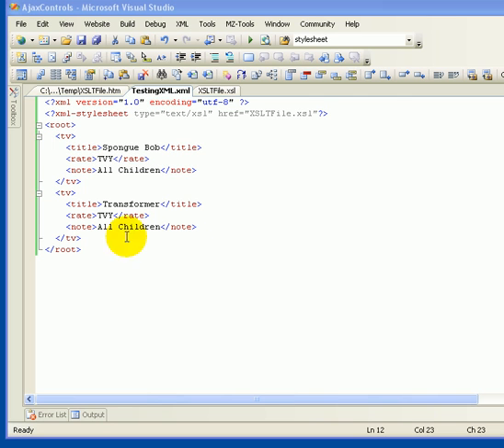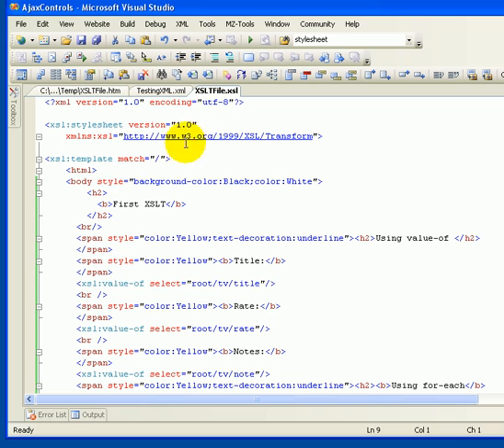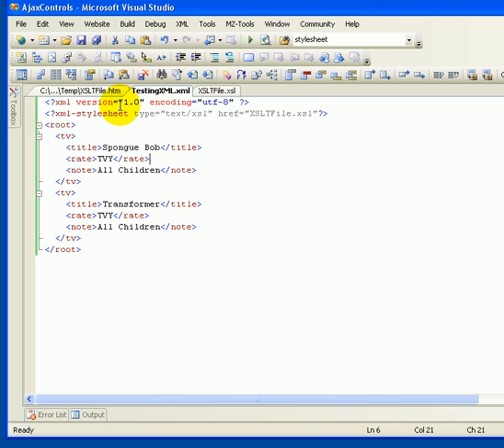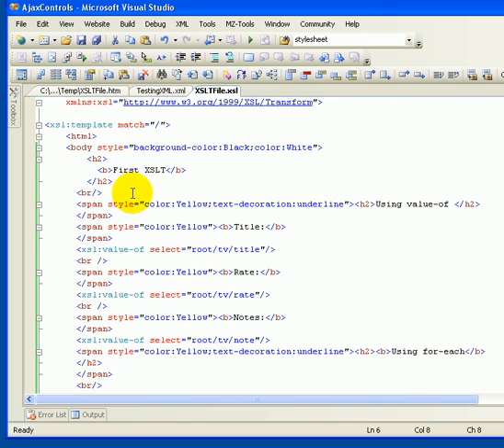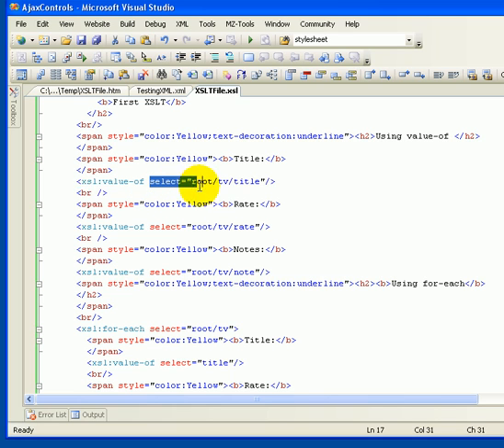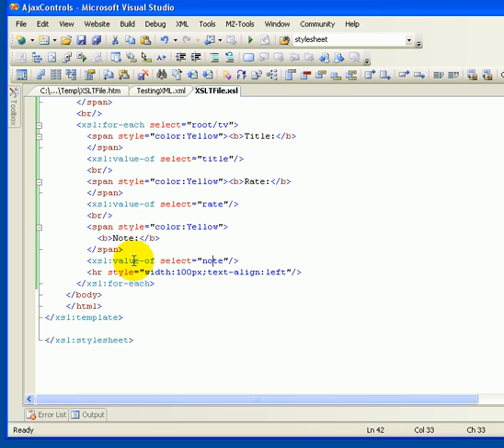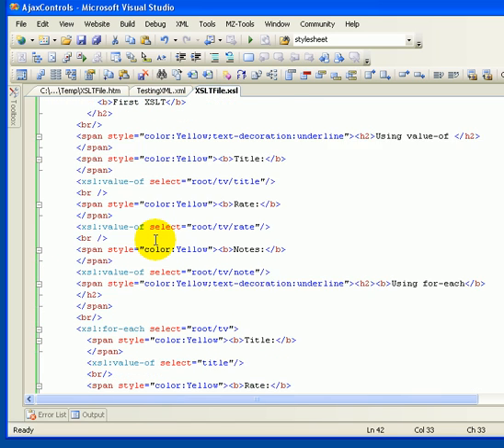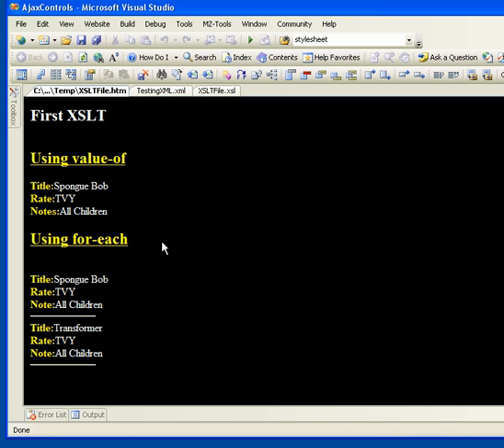Learing XSLT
Display xml data into HTML style